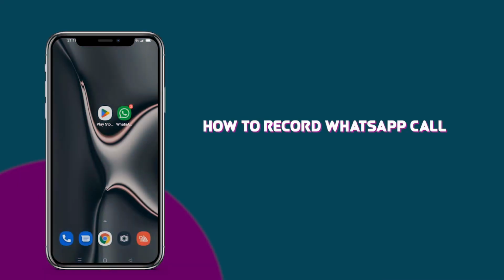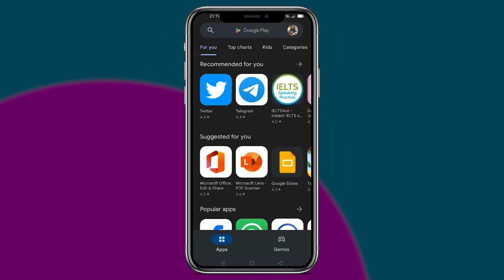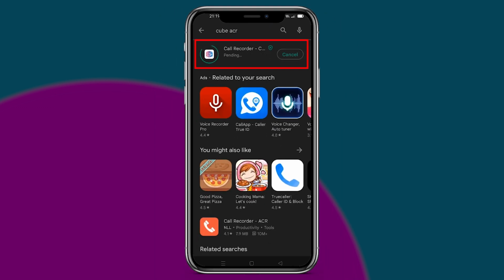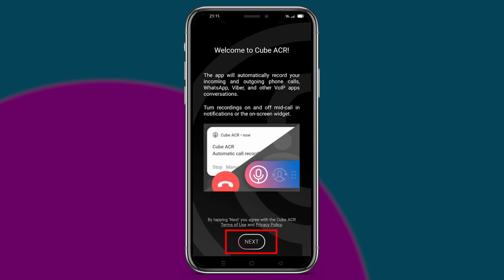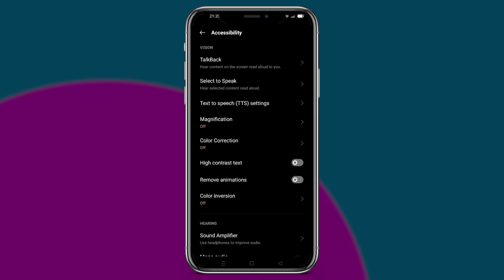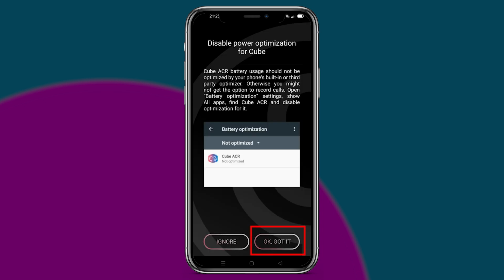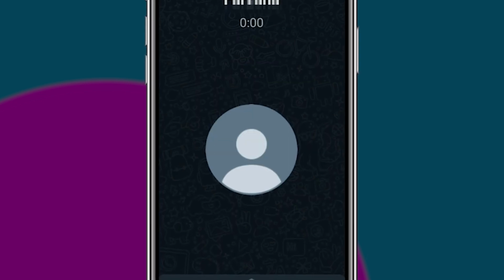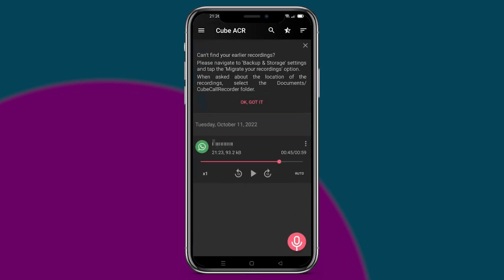how to record whatsapp call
On Android, recording WhatsApp audio calls is a rather simple process. Therefore, you can use your Android smartphone to record WhatsApp voice calls by following these instructions.

1. Go to the Google Play Store and search for the Cube acr application.
2. Download and install it on your Android smartphone.
3. Open the Cube acr voice call recorder application
4. Click next and grant permissions
5. Following that click on the enable app connectors.
6. Swipe down Accessibility to select Cube ACR App Connector and switch it on.
7. Next choose Whatsapp from the options
8. Now, call anyone from Whatsapp and the calls will be automatically recorded.
9. After the call, go to Cube ACR and listen to your recorded voice call.